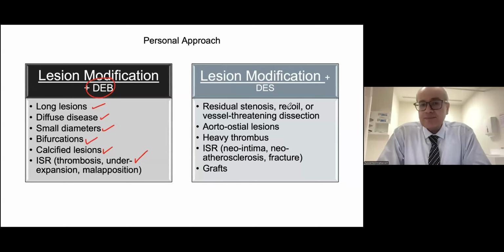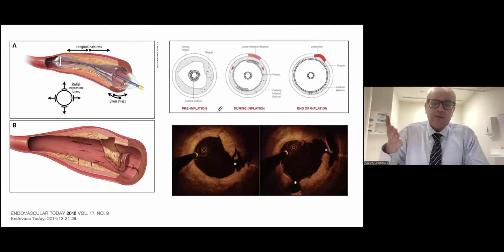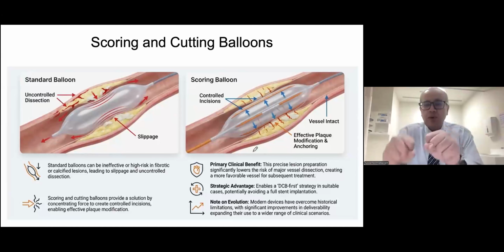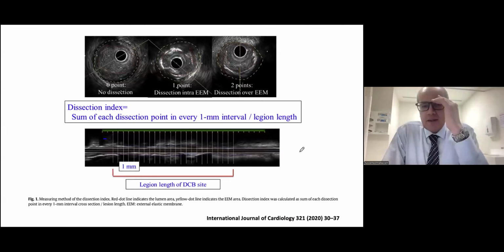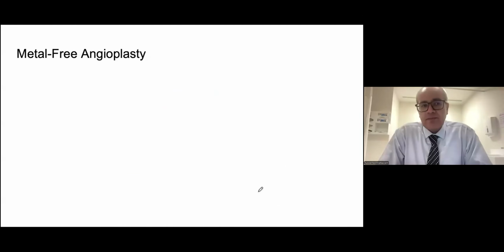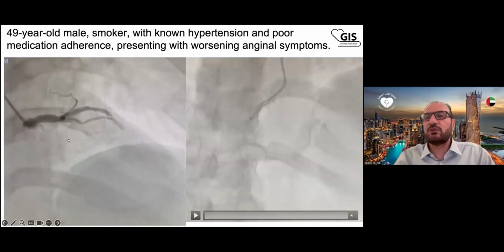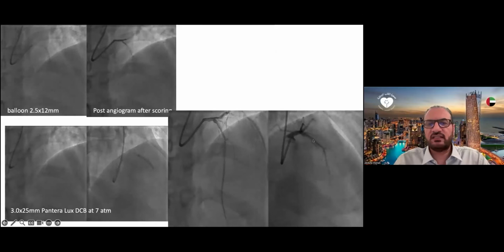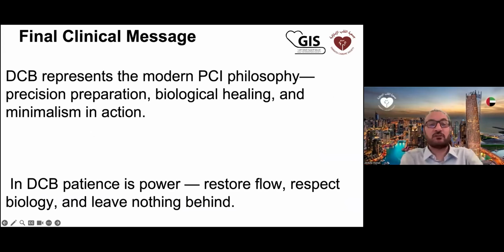STEMI Webinar Series Drug Coated Balloons - Exactly How to Use Them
In this session of the STEMI Webinar Series, leading interventional cardiology experts discuss the practical use of drug-coated balloons in contemporary PCI practice, including indications, technique, case selection, and real-world experience.

Featuring insights from internationally renowned faculty:

Prof. Abdullah Shehab

Prof. Hussien Hishmat

Prof. Habib Gamra

Dr. Khuzeima Khanbhai

This session brings together perspectives from across Africa and the Middle East to advance peer-to-peer learning in interventional cardiology.